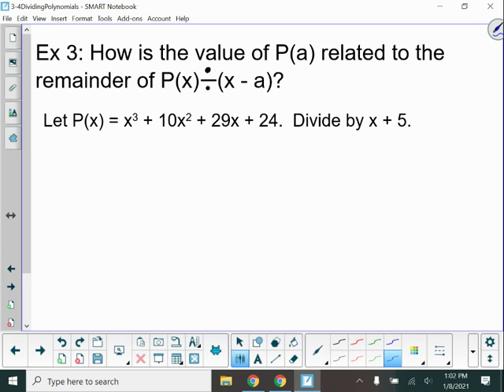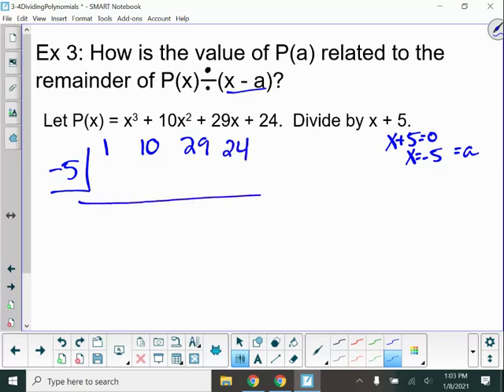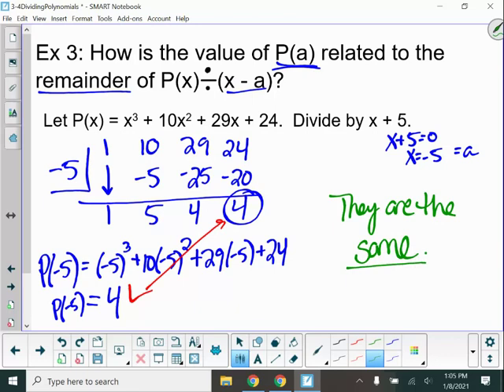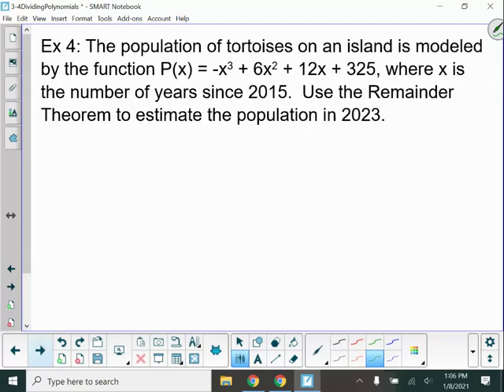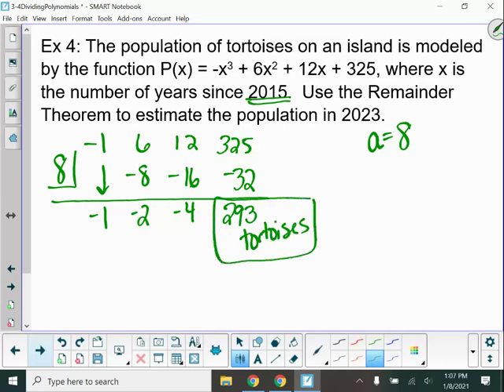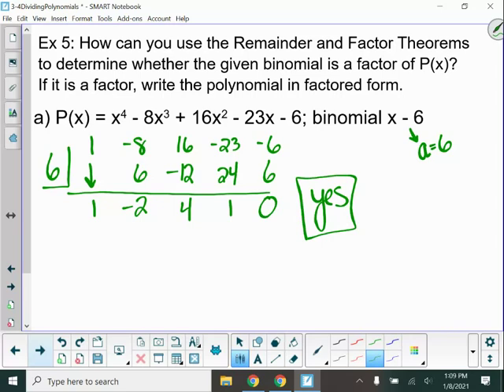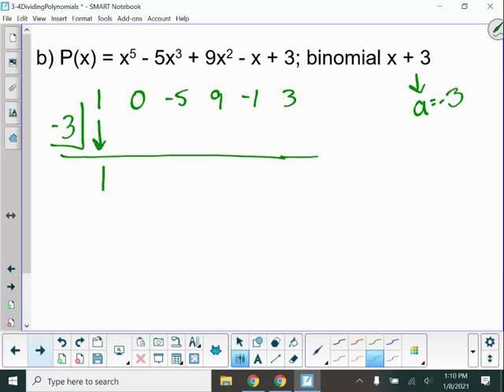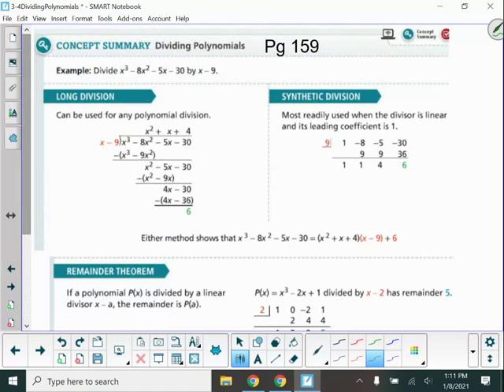3-4 Dividing Polynomials Part 2